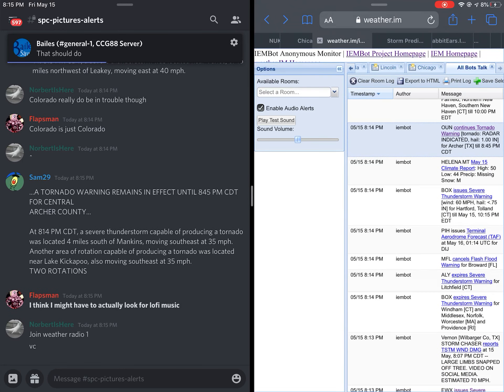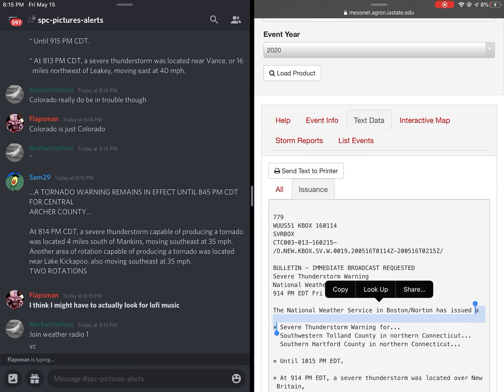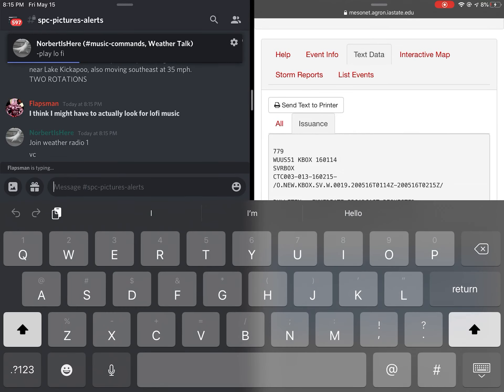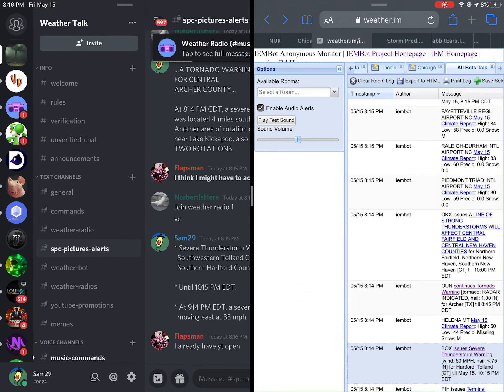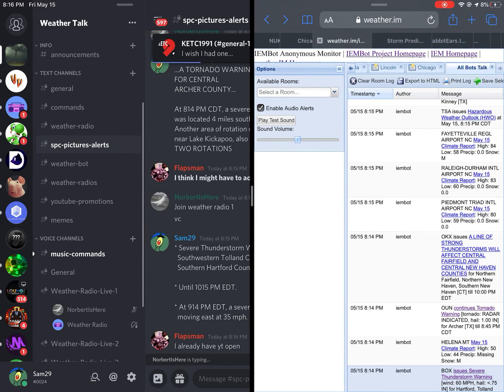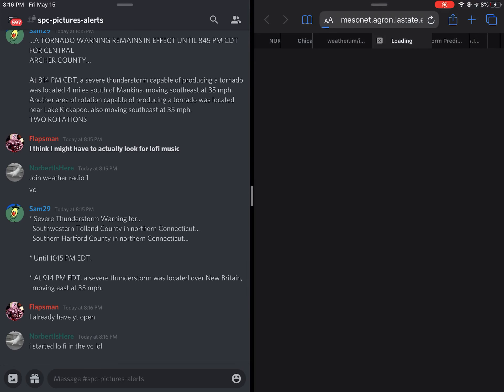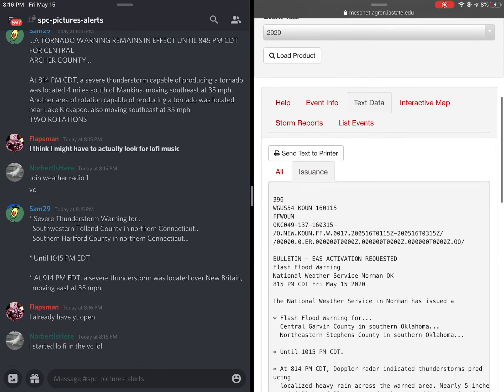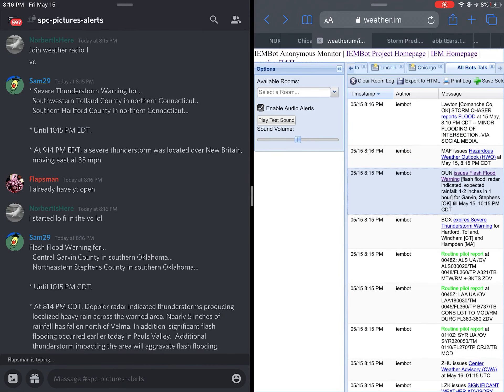Virtual EAS Severe Thunderstorm Warning